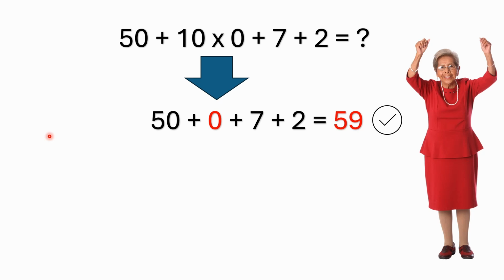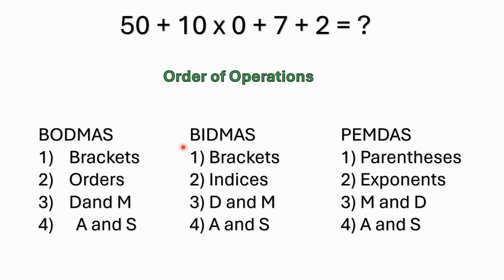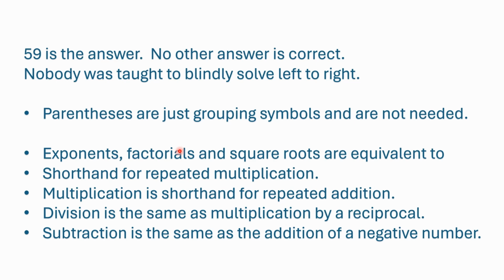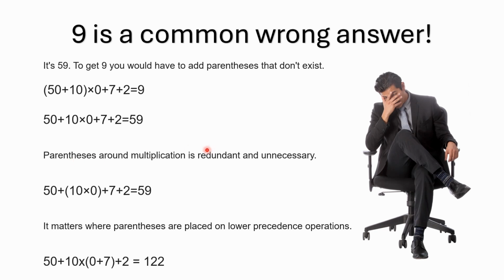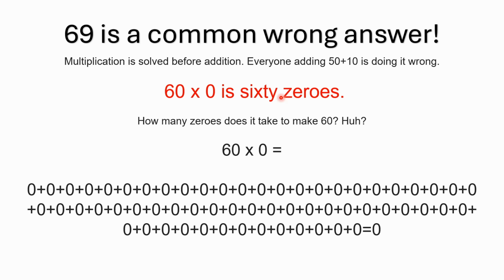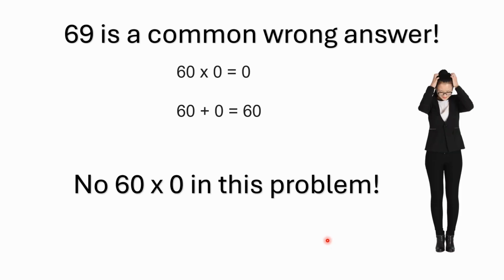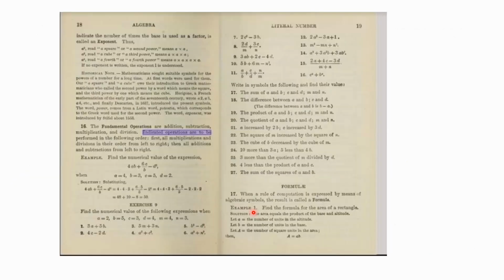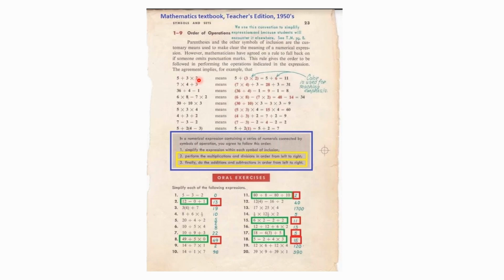50 + 10 × 0 + 7 + 2 = ?